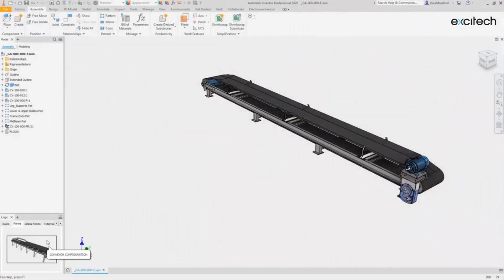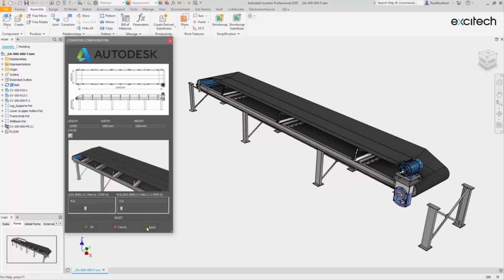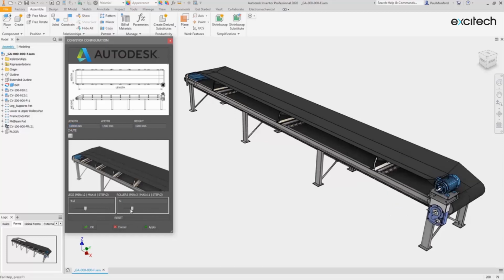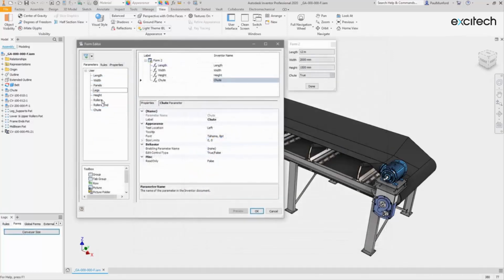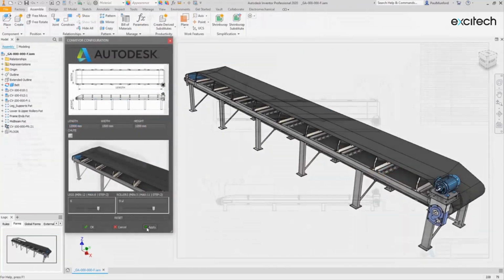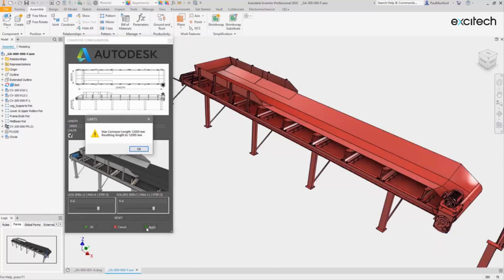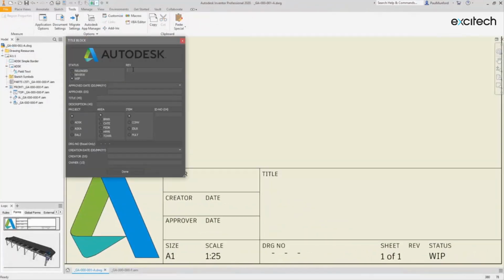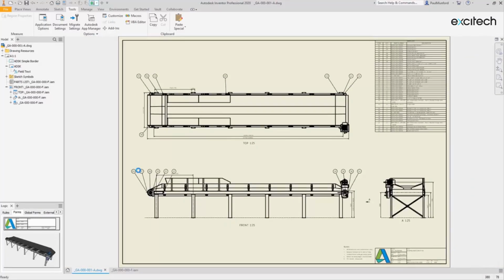iLogic Automation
Design Automation with iLogic